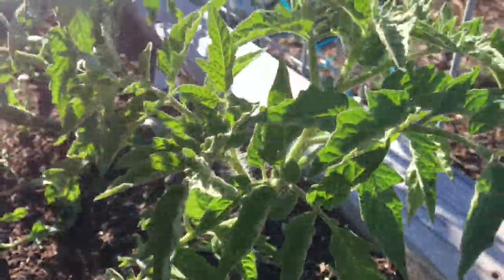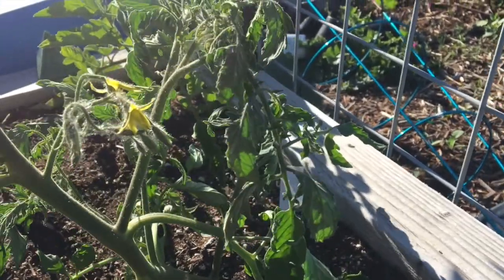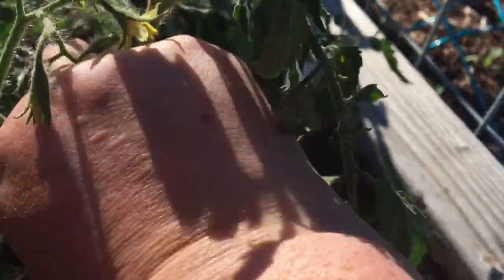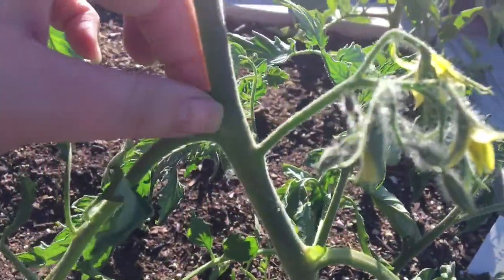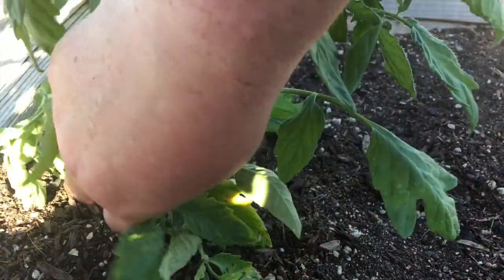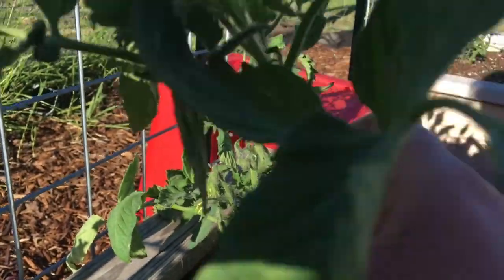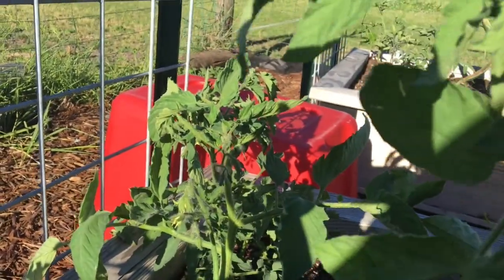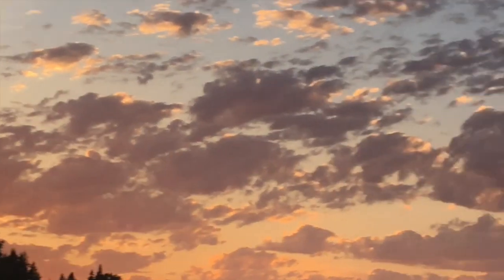Finding Tomato Suckers and Getting Rid of Them: Pruning Tomatoes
We had two days of record breaking heat this week, and they almost broke me.  Let's just say there was sweating in places I don't like sweating until at least the end of July.  Sheesh!  Even with slightly droopy tomatoes after the first day, it was past time to prune my tomatoes.  I was waiting until they got bigger and stronger so it was easier to film and so that I could show you what trouble tomato suckers can really create!

Last year was the first year I ever pruned tomatoes in my life.  I started off with this video from Charles Dowding:

But it wasn't until I saw this video from Jessica at Roots and Refuge that I had the courage to really get out there and get rid of ALL the suckers.

And it wasn't until I planted one of those suckers in the ground and let it grow (after moving it three times) that I ever single stemmed a tomato plant.  Now, I can't believe I didn't know about this whole pruning tomato thing before.

Since it took me watching a few videos to get up the courage to try this out on my tomatoes, I thought I would show you what I did just in case you needed different perspectives to help you jump in and try pruning tomatoes too!

I want to say thank you to Charles Dowding and Jessica at Roots and Refuge for having such great and informative videos.  You probably are already following those two if you are here watching me in my little garden, but if you aren't you should go over and watch all of the great videos they have out there!

Much love,

Amy of Hummingbird Hill